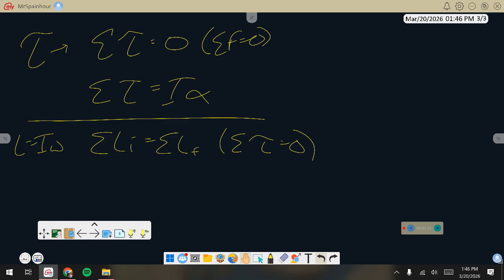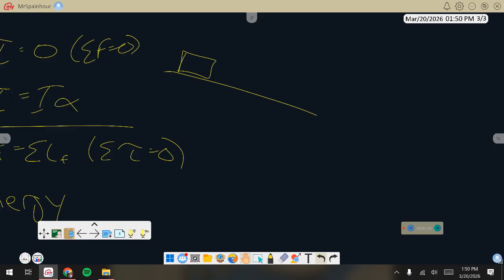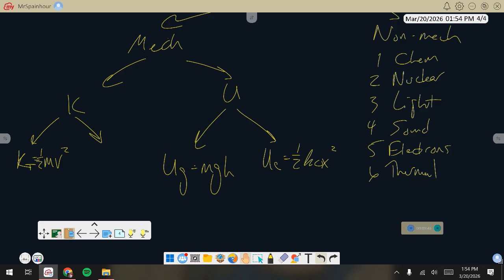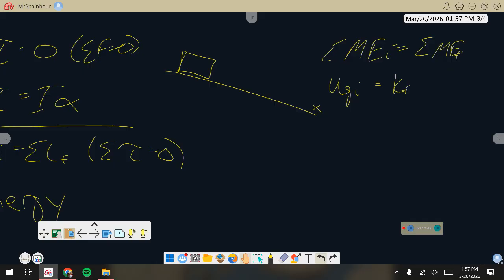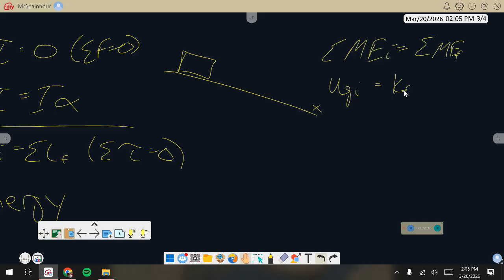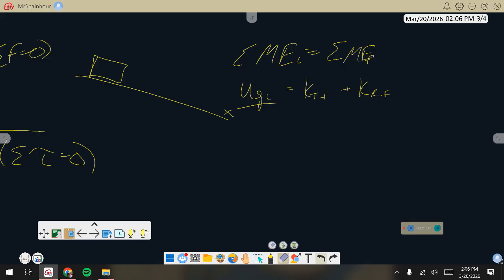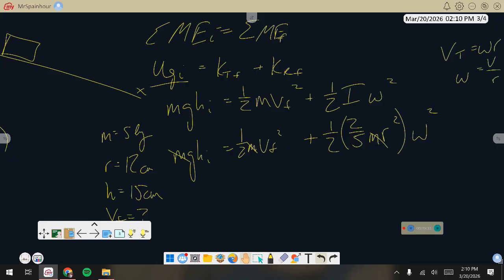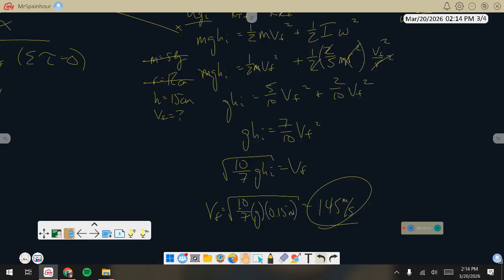Energy again with Rotation